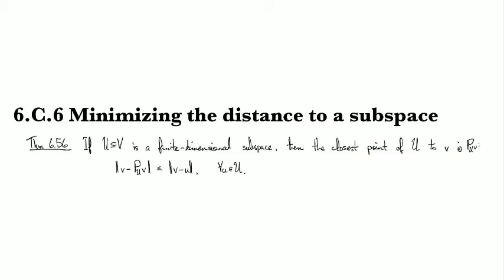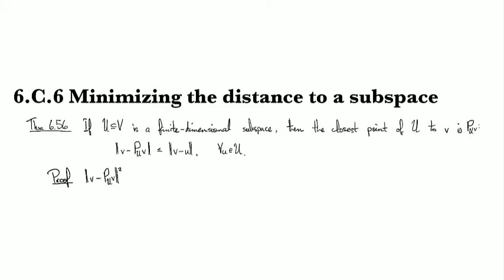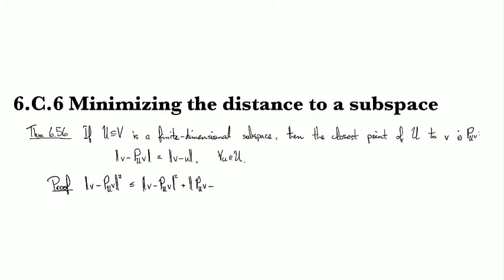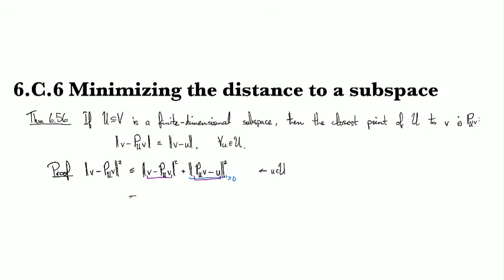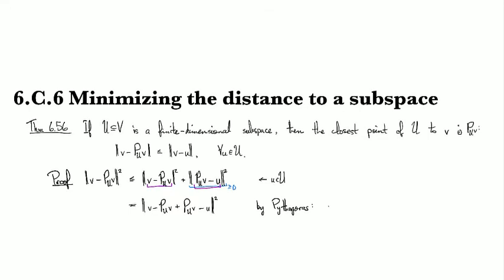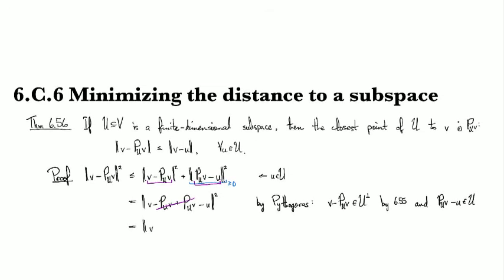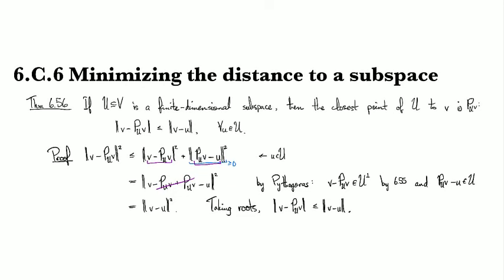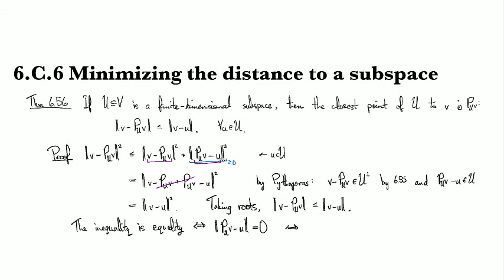6.C.6 Minimizing the distance to a subspace